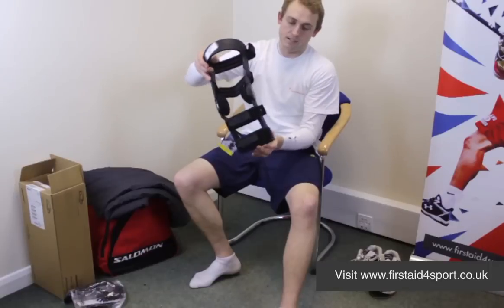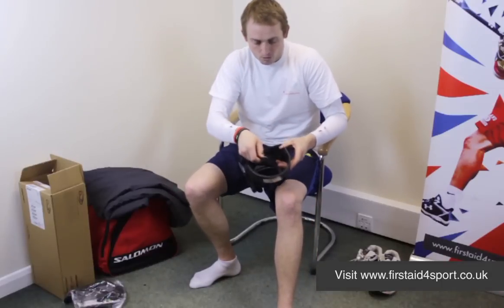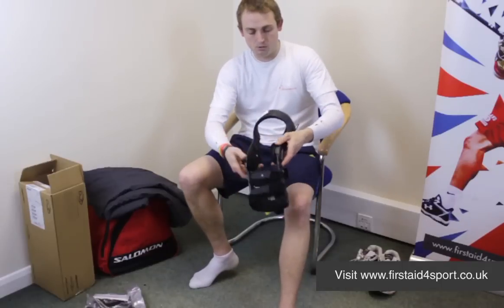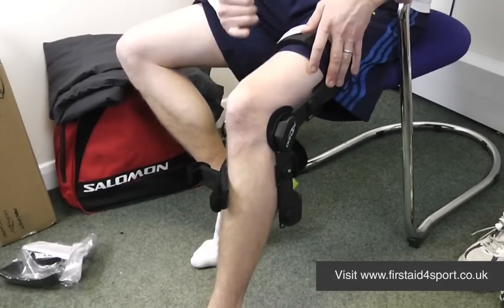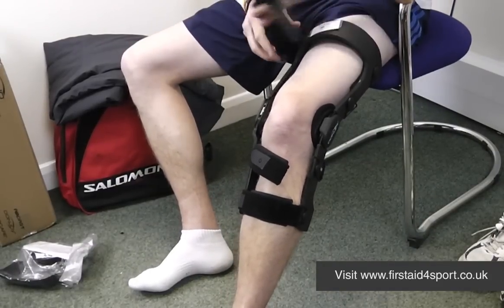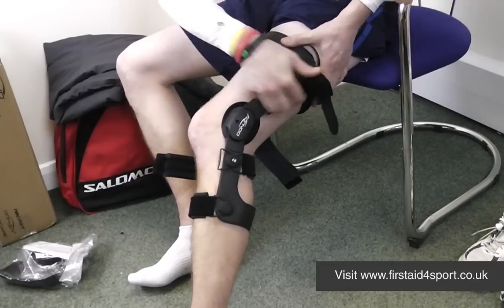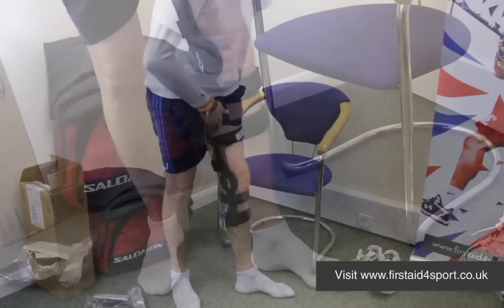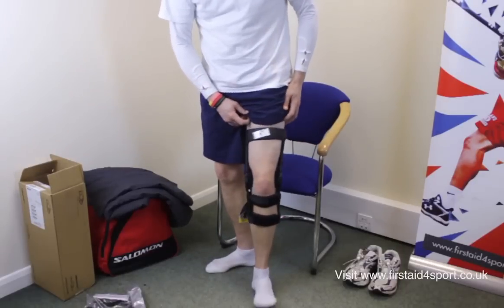Donjoy Legend Knee Brace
The Legend has made a name for itself as a strong and low-profile brace, ideal for moderate to severe ACL instabilities. The brace features a non-chip outer covering which is also safe for salt and freshwater activities making it perfect for watersports or winter sports.